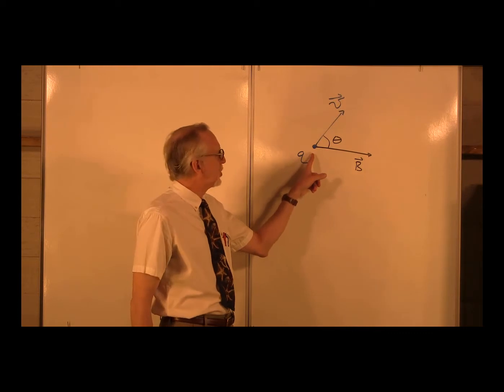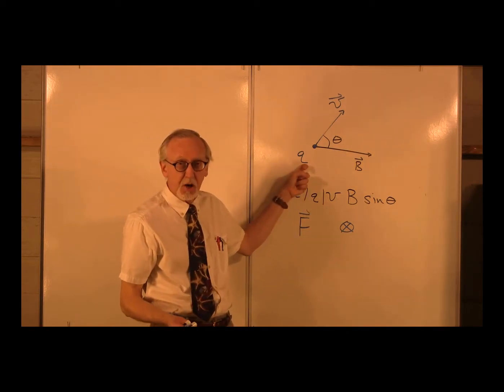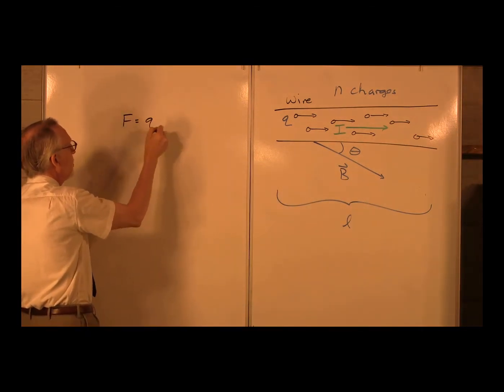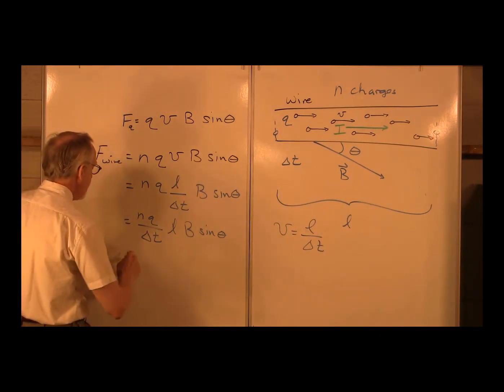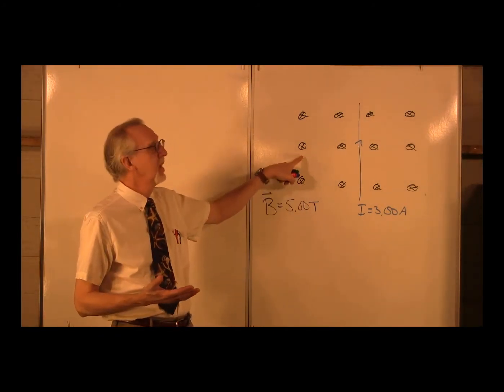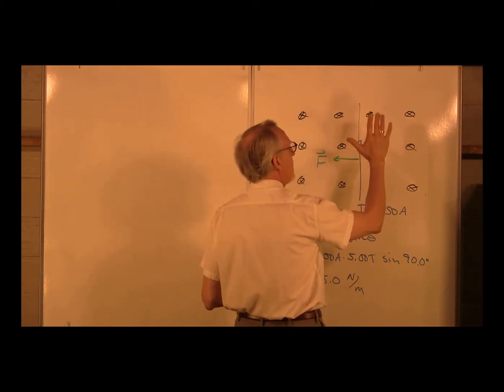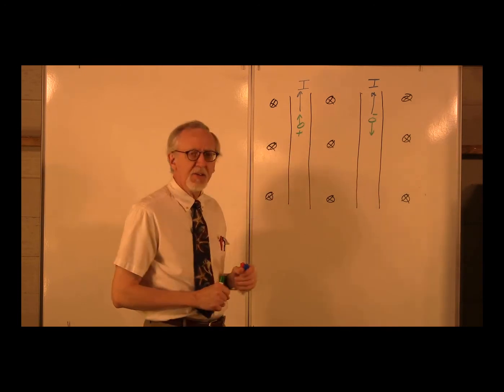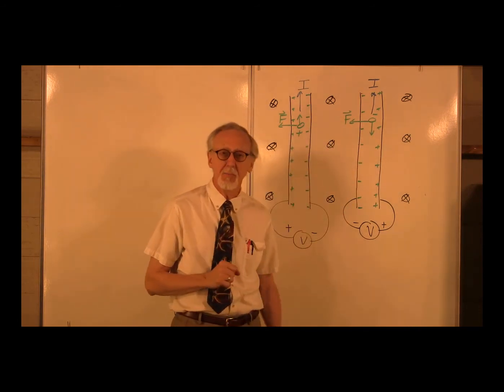PHYS1112 Lecture #9, Video 1: Magnetic Forces and Magnetic Fields, Part 2